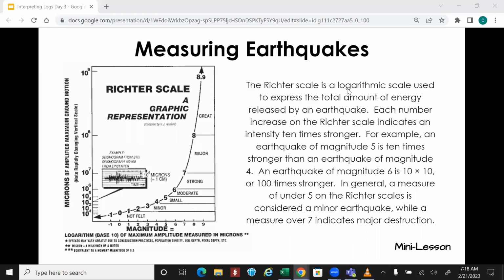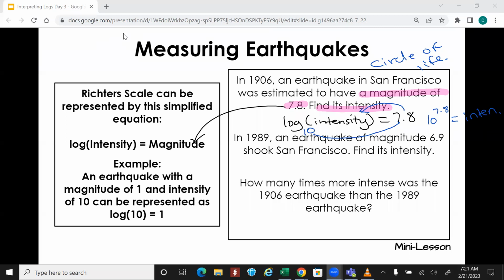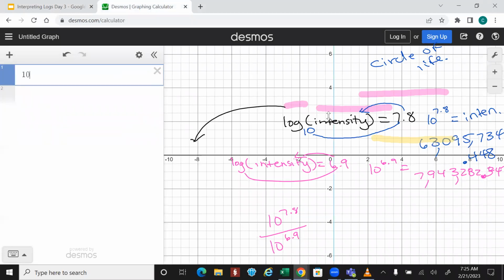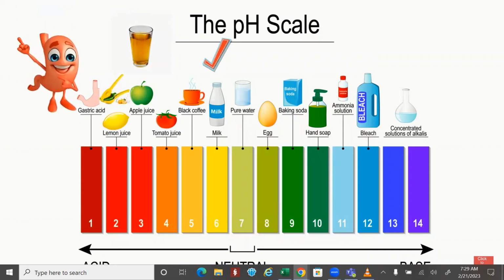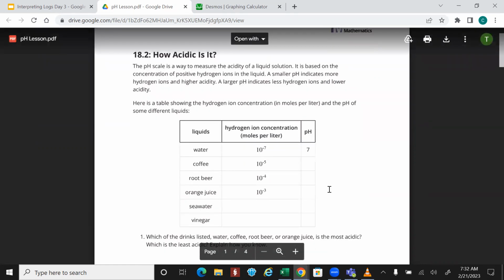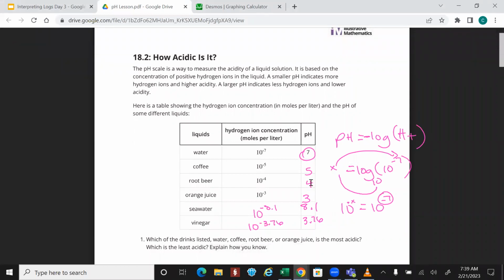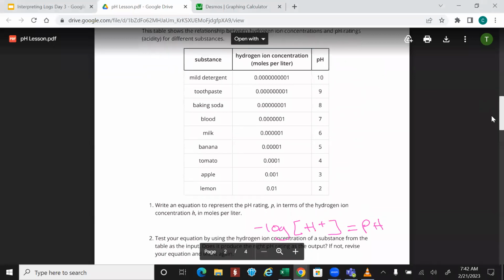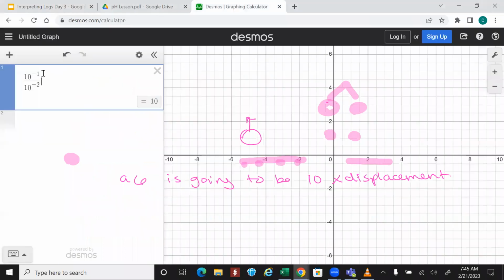Alg 2 2/21